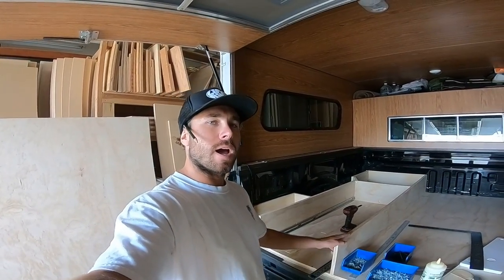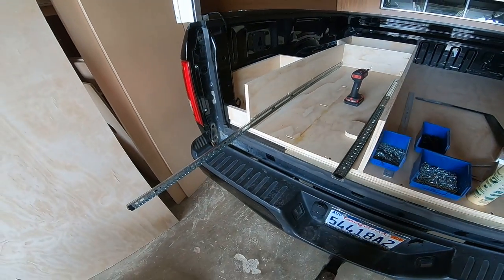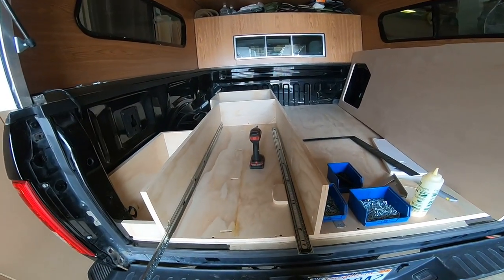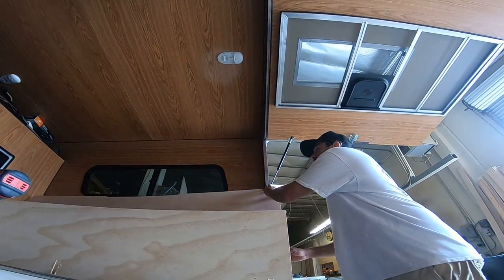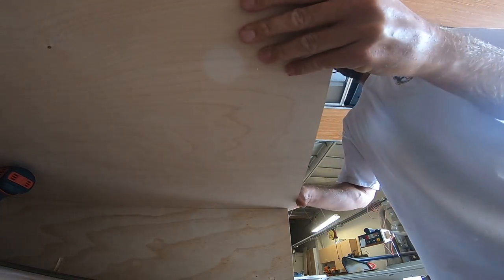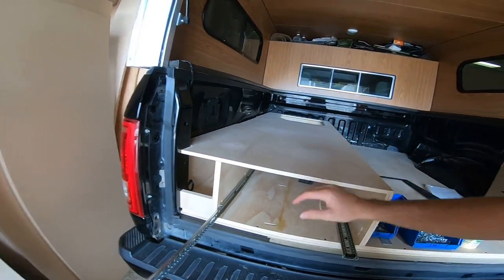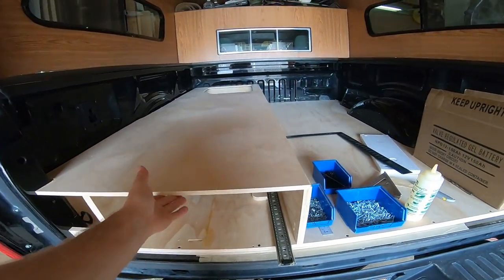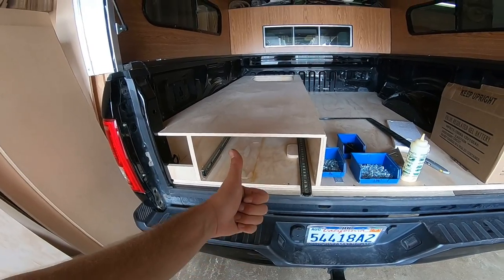Van Build Guide Quick Tip #2 Installing Drawer Guides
On this Episode of Quick Tip I explain the easiest way to install drawer guides in any kind of build.

L framing square
Milwaukee Drill

ABOUT ME
I grew up in a cabinet shop and was a born to be woodworker. In the past few years when work slowed in the custom cabinet industry I converted a few friends Vans and SUV's so they had more storage for adventuring, work, or just the weekend beach getaway. I design and build all kinds of custom wood work and vehicles here at my shop in Huntington Beach, California!

Cheers, Brian